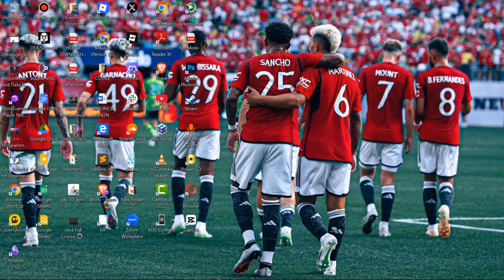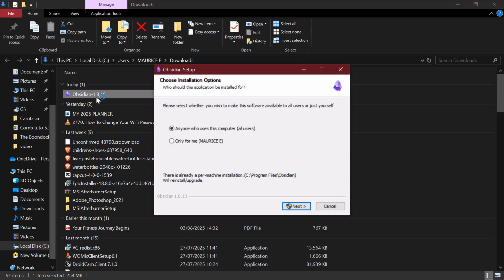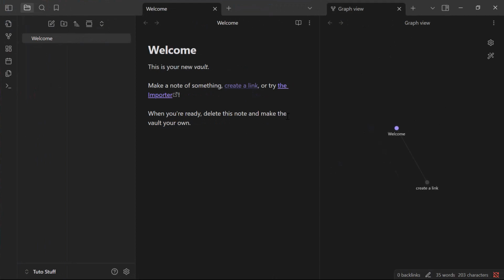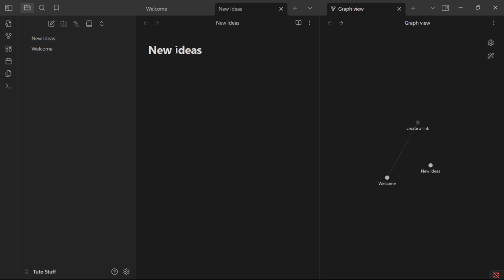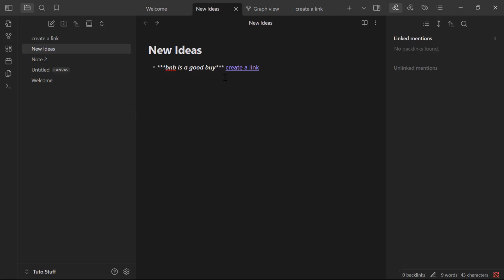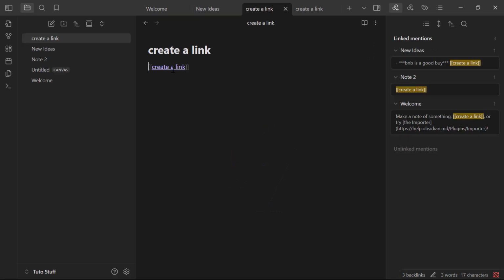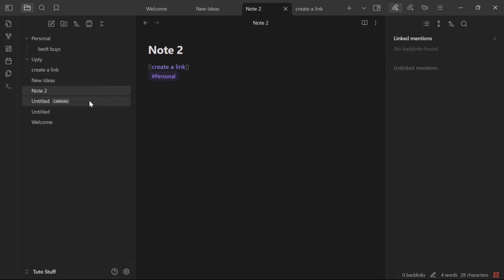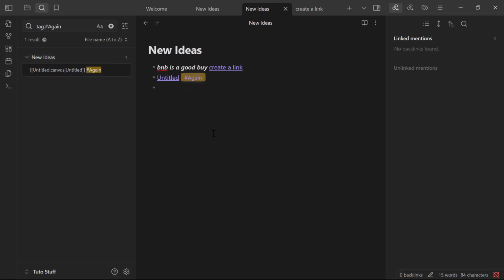How to Use Obsidian for Beginners 2025 (Full Tutorial)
Discover how to get started with Obsidian in this complete beginner-friendly 2025 tutorial. From installation to setting up your first vault, creating notes, linking ideas, and organizing your workflow, this guide walks you through everything you need to know to master Obsidian.

Whether you’re a student, professional, or creator, Obsidian can help you build a powerful knowledge management system and boost your productivity.